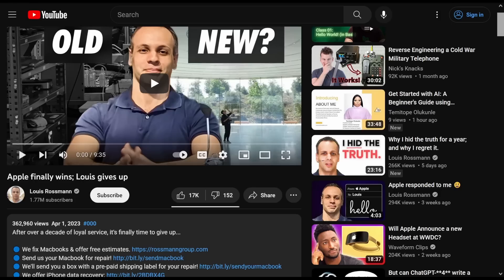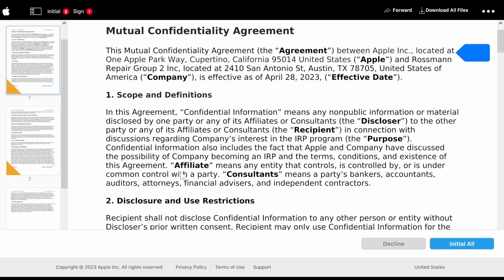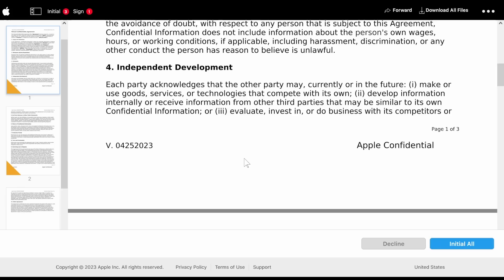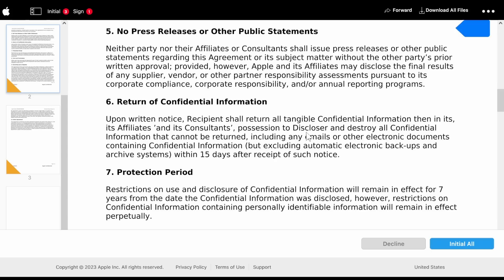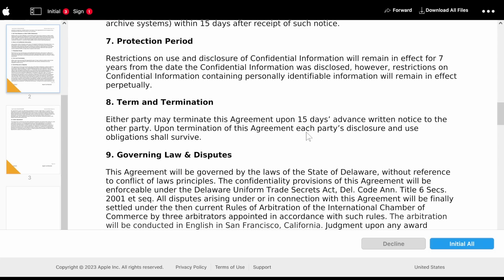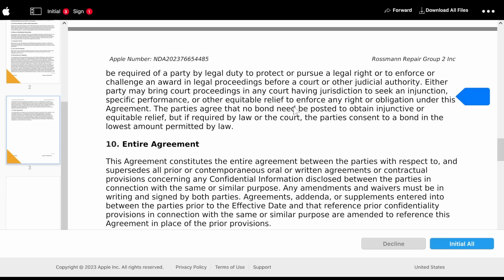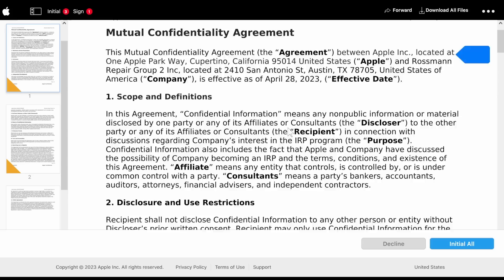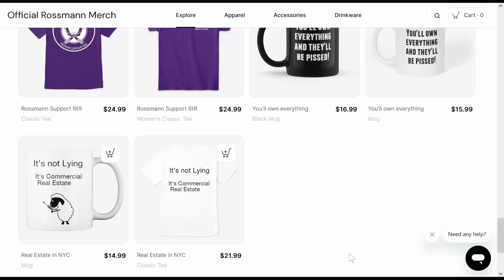Apple asked me to sign an NDA?? Should I do it?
Portable recording interface